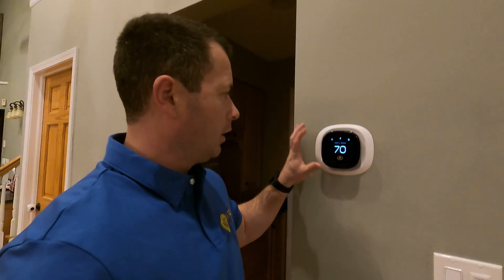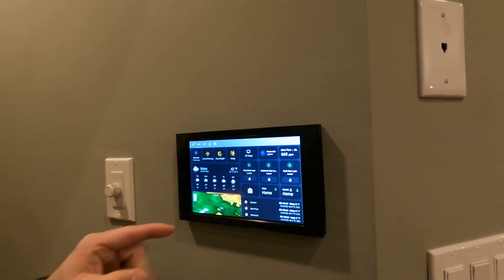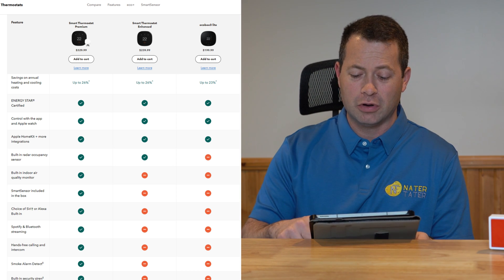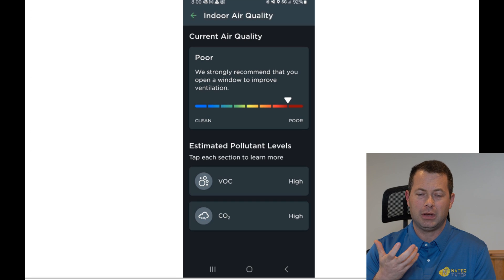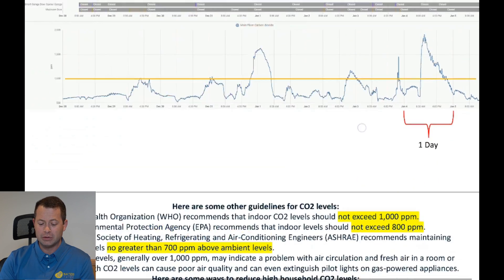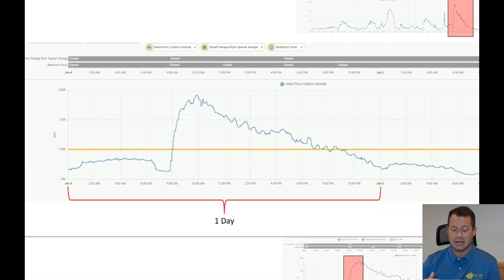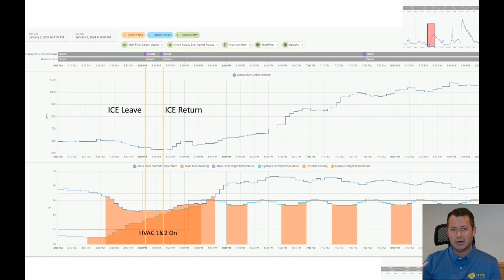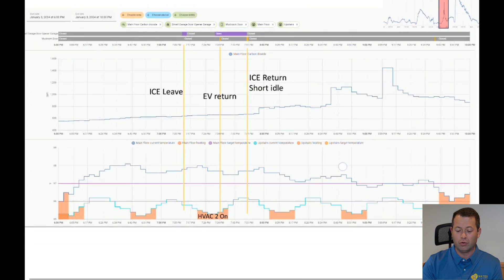✅ How My Smart Home Saved My Family From An Indoor Air Quality Disaster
I was alerted to a dangerous situation by my phone which required immediate action.  My house had a harmful amount of CO2 and VOC's and we need to ventilate ASAP.  Luckily my ecobee Premium thermostat and Home Assistant smart home setup gave me the alerts and tools to be able to monitor, diagnosis and correct the issue.  Here's how it all went down and how I solved my issue.  It was mainly driven by remote starting my vehicle in the attached garage (with the garage door open) and then having the man door to the house open which pulled in exhaust fumes from the garage and contaminated the house.

00:00 Introduction
00:32 Ecobee Premium
01:42 Home Assistant Tablet
02:25 Ecobee Comparison
04:37 Home Assistant Demo
06:49 High CO2 Data/Problem
13:16 The Fix w/ Data
15:11 Conclusion